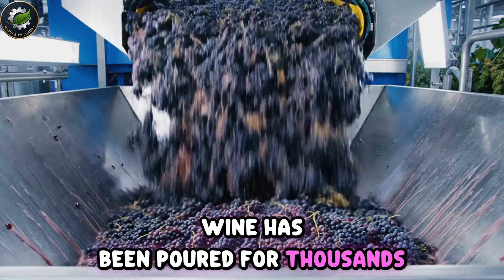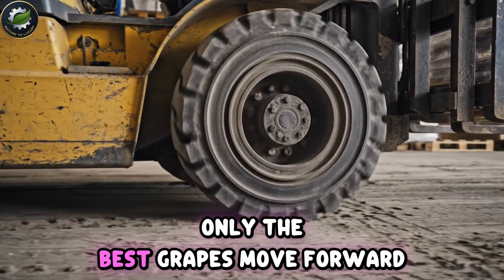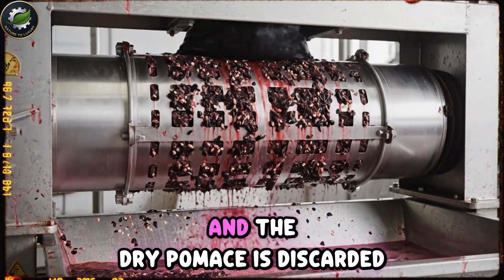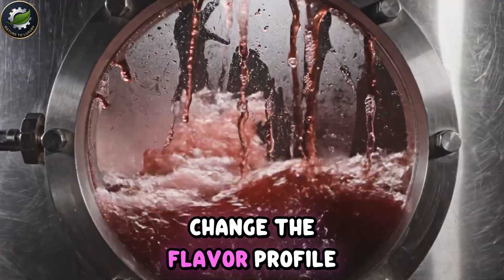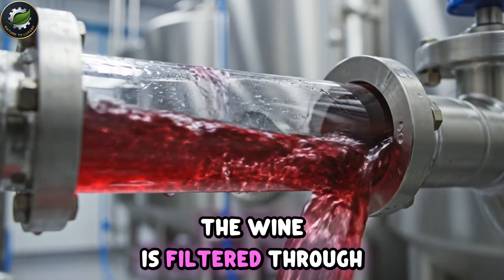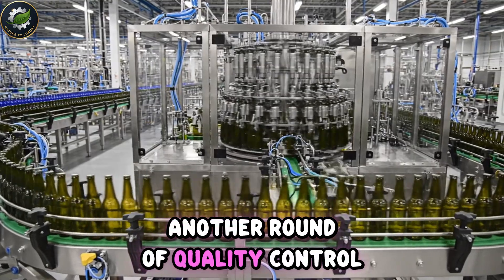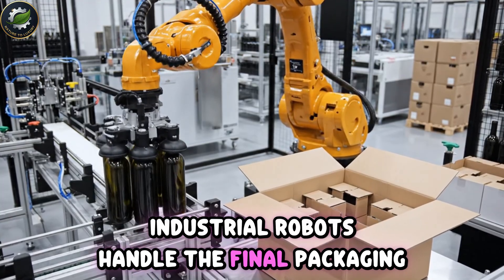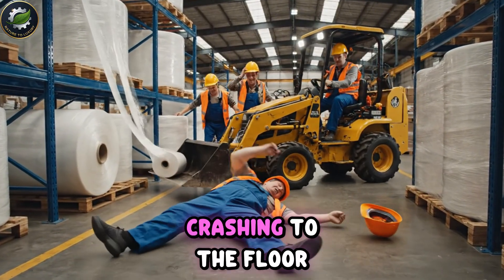How wine is made 🥑 (Full Production Process)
Discover what really happens inside a modern wine factory — from harvesting sun-ripened grapes in the vineyard to crushing, fermenting, oak-barrel aging, filtering, and bottling with high-precision automated lines.

In this full documentary-style walkthrough, you’ll see every major stage of wine production, including:
• Hand-harvesting and field selection
• Transporting and sorting grapes
• Crushing and destemming
• Fermentation in stainless steel tanks
• Aging in traditional oak barrels
• Filtration and quality control
• Automated bottling, corking, and labeling

If you’ve ever wondered how your favorite red wine is made, this video takes you behind the scenes of the entire process — from grape to bottle.